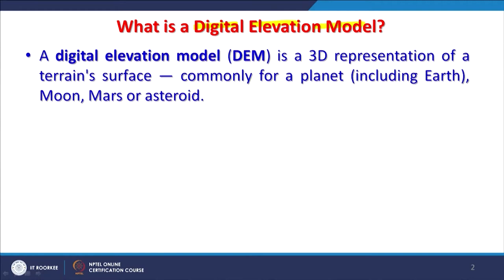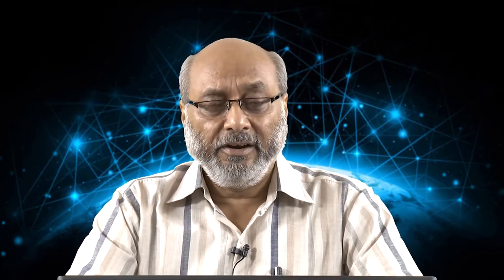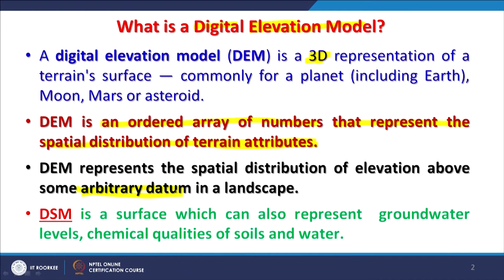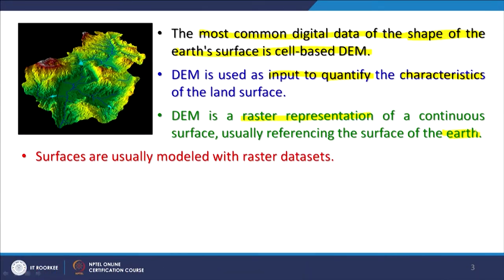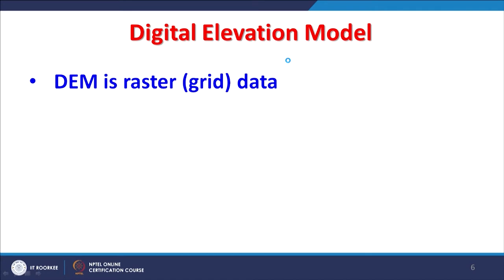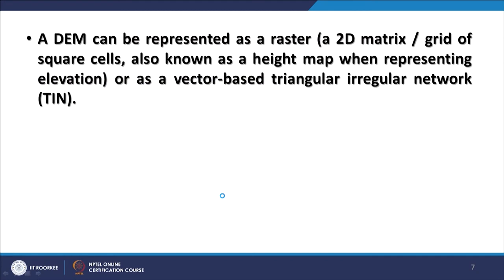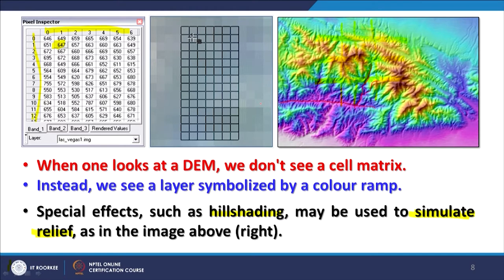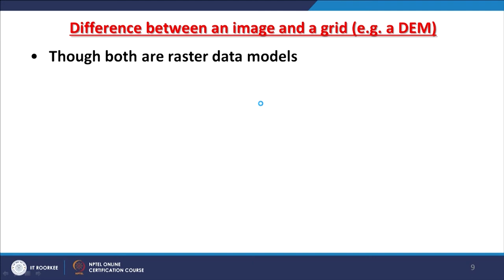Lecture 34 : Concept of digital elevation model (DEM) and how it is represented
In this lecture, we are studying about Concept of digital elevation model (DEM) and how it is represented